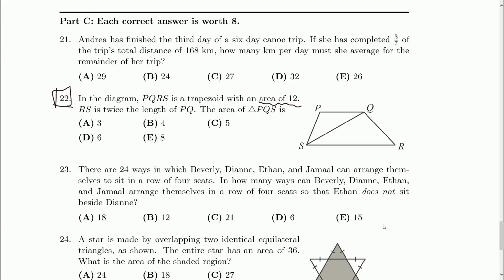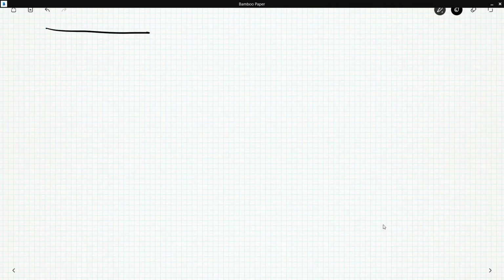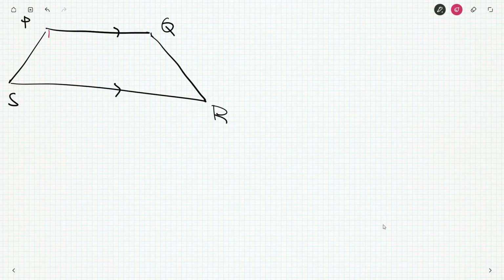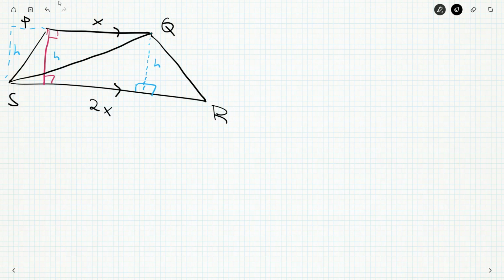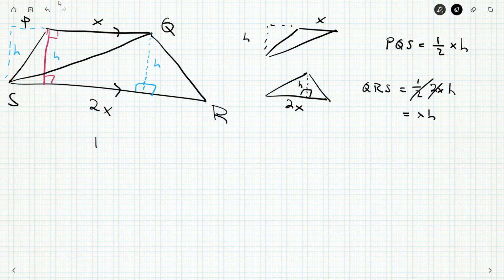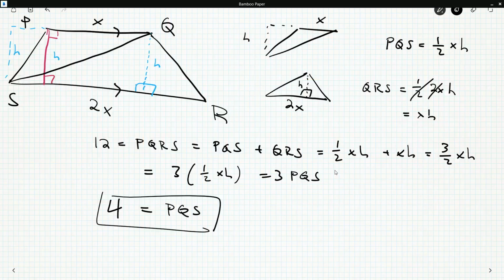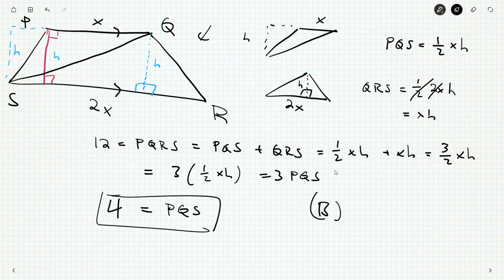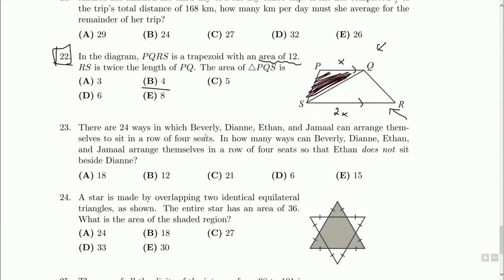Gauss 7 2008 22